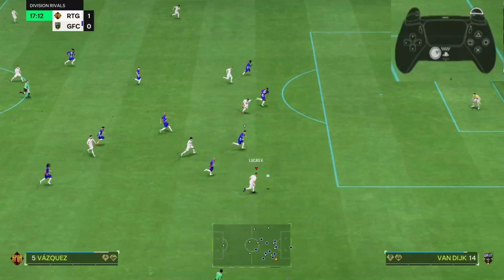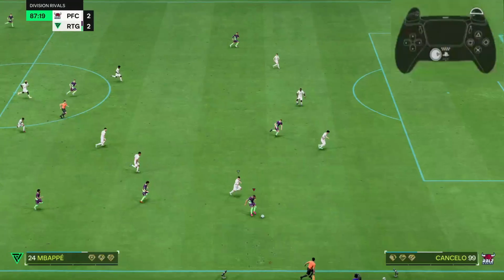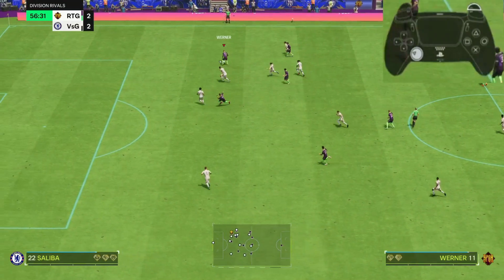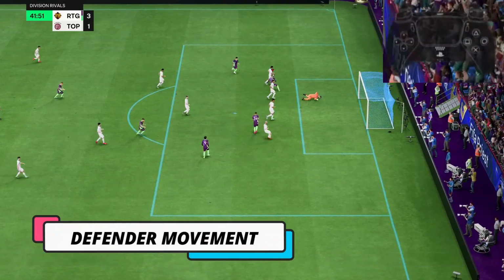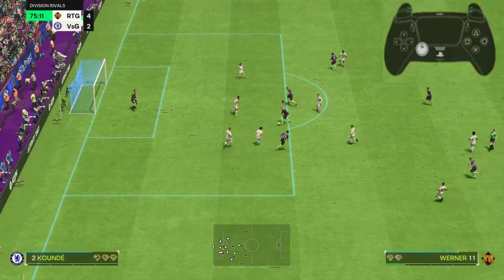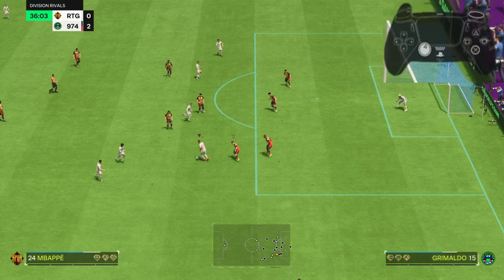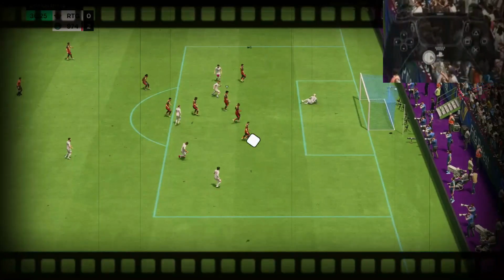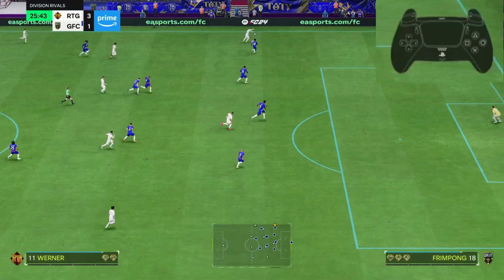3 main Easiest ways to attack and score more goals from the wing in fc24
Save 6% of FC 24 Coins, buying with code “DRFC”, go U7buy.com,

fc24, EA SPORTS FC 24, FC24 attacking tutorial, @deepresearcherFC